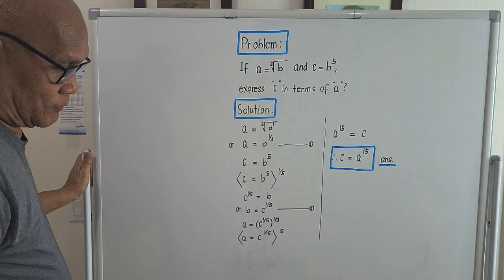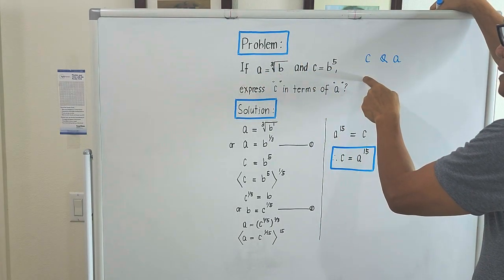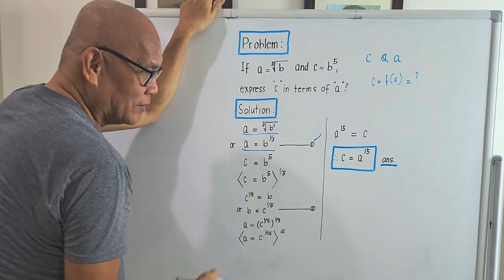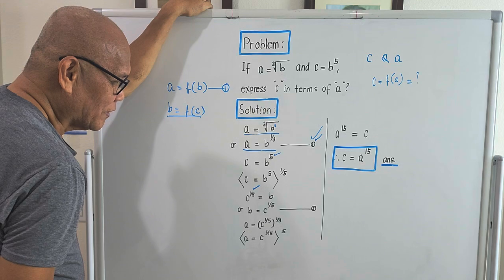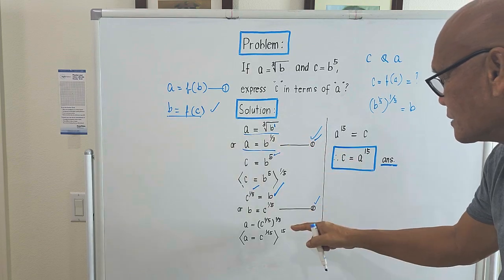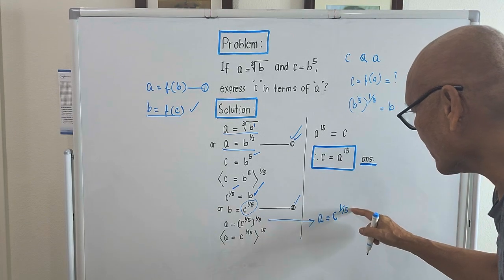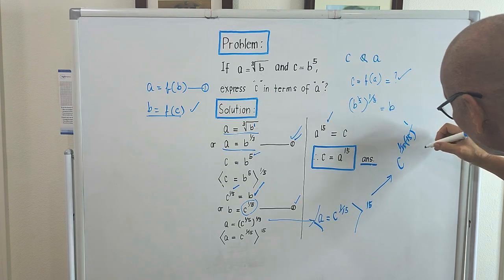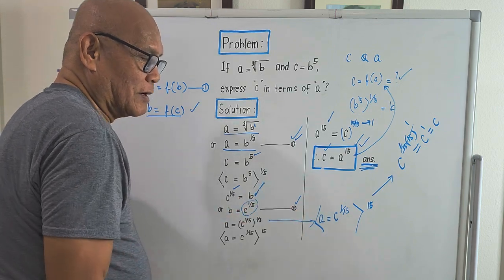Exponents and Radicals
Example problem.